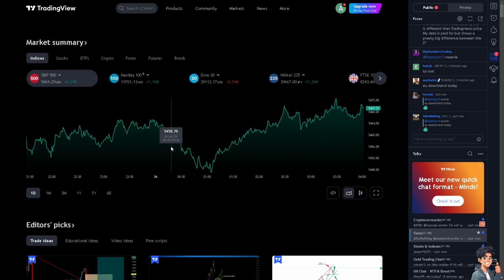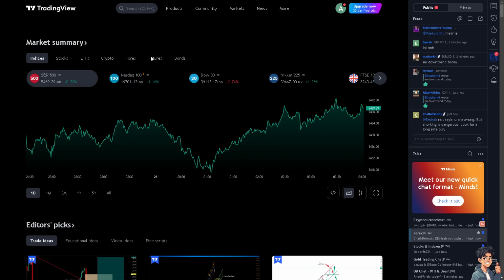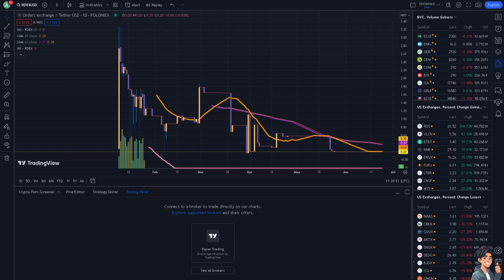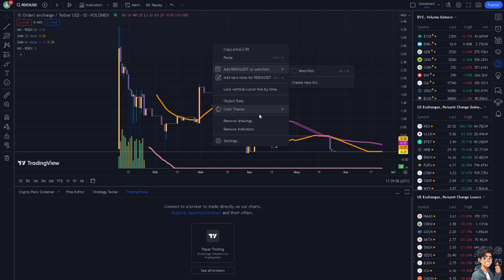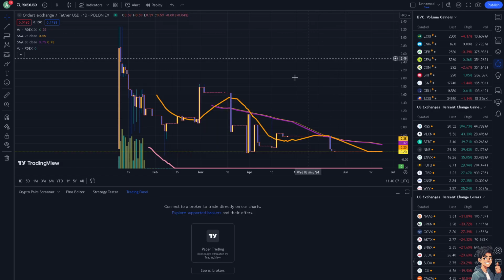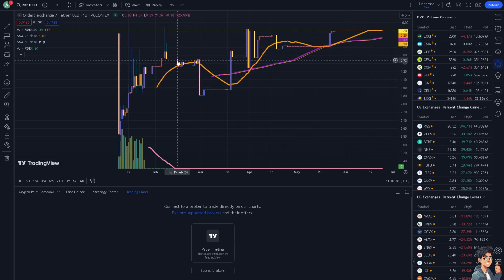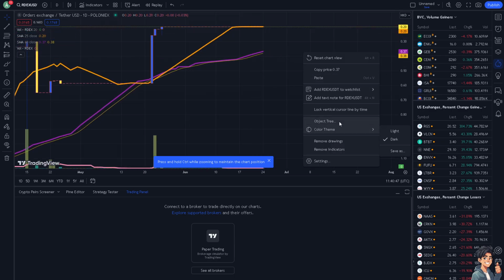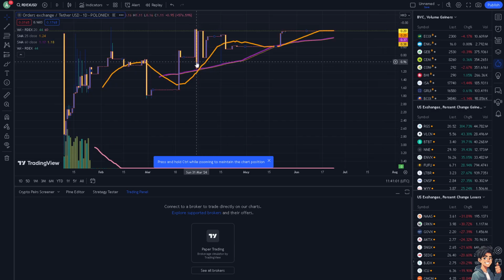How To Invert any Chart on TradingView (Full 2025 Guide)